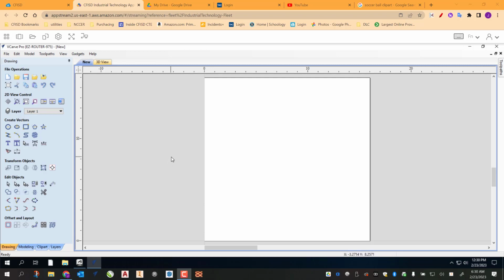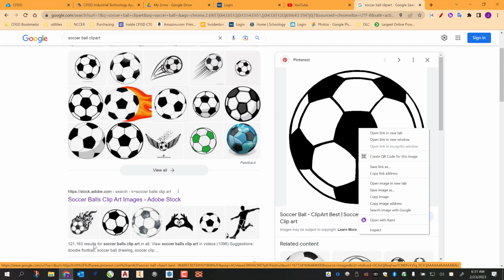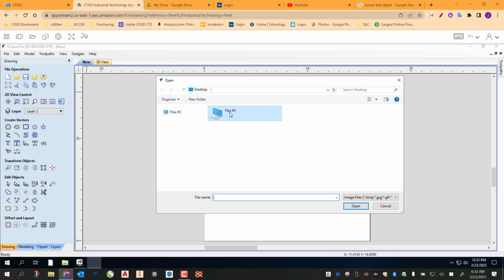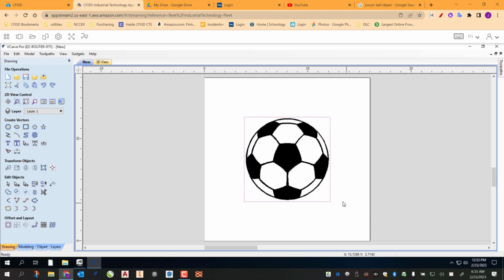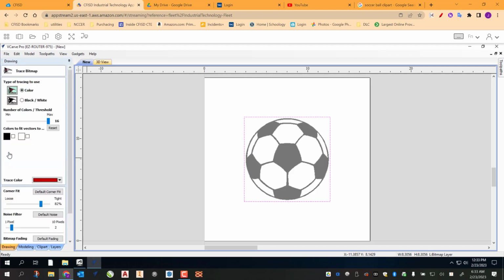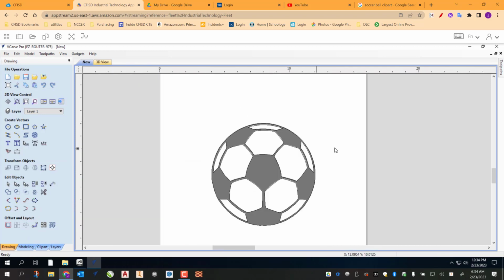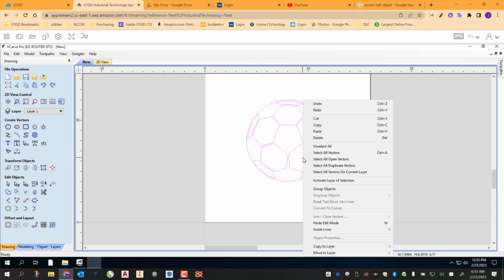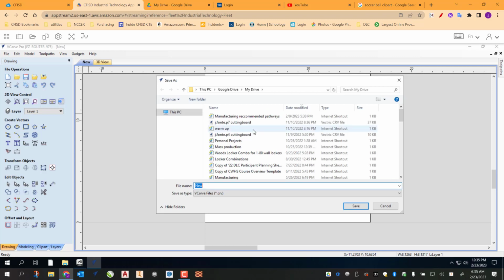Import and process an Image_VCarve